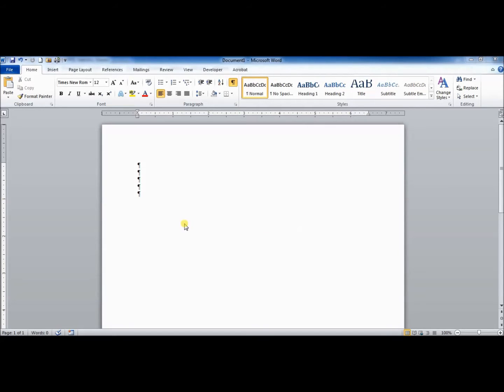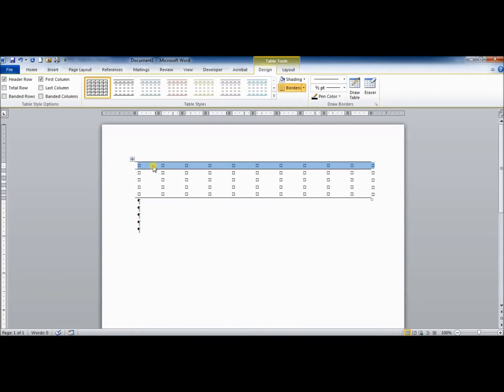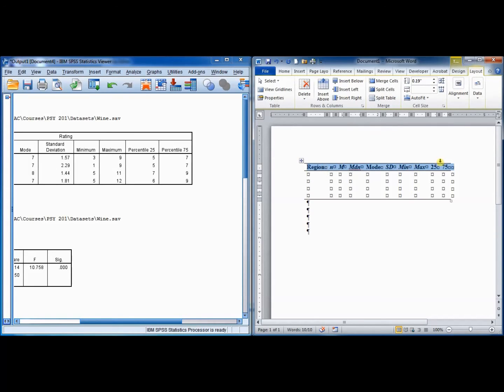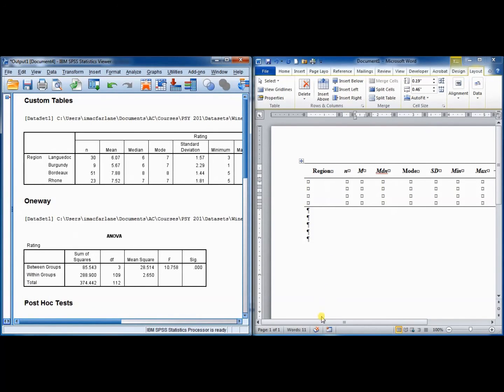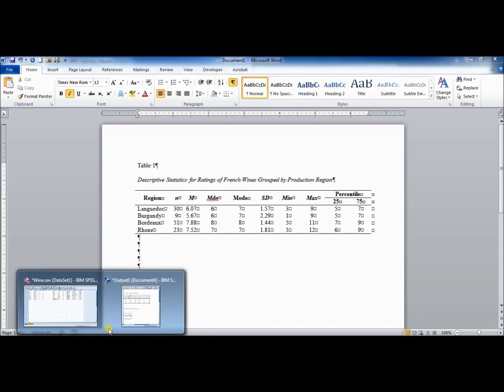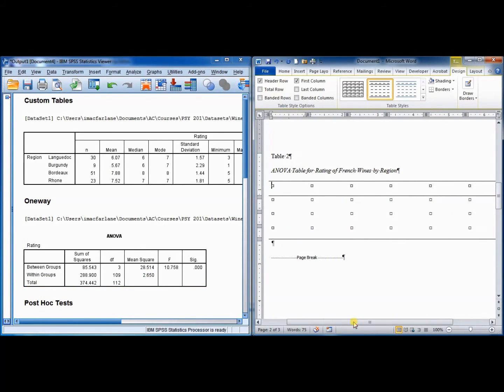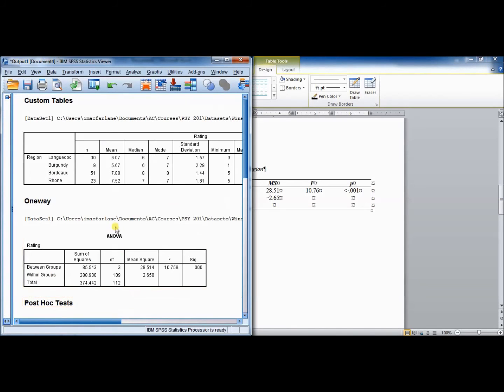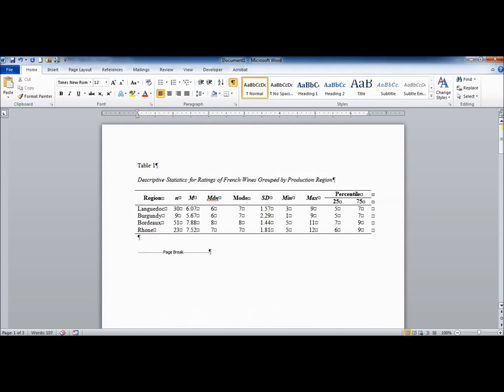create Tables & Figures in Microsoft Word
I created this video with the YouTube Video Editor Tables & Figures in Microsoft Word